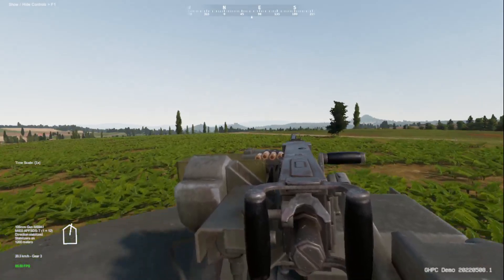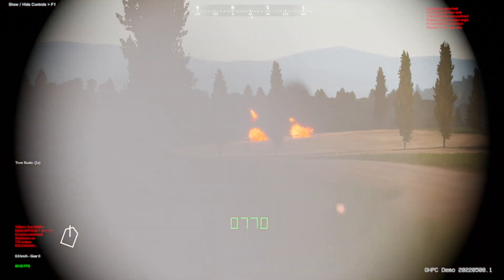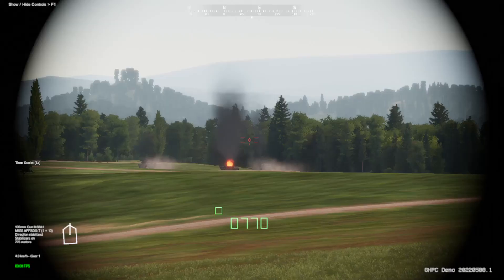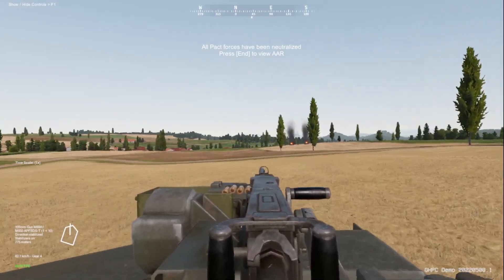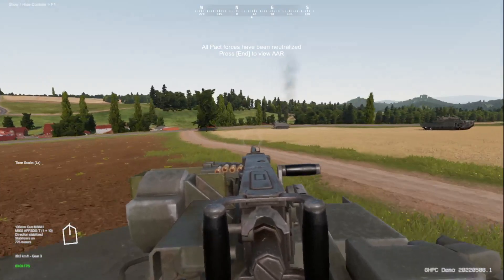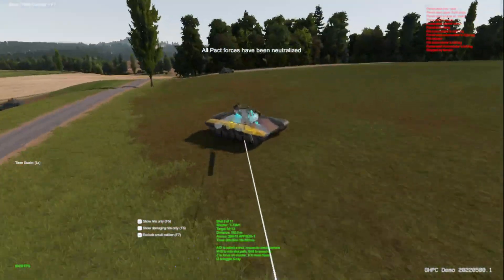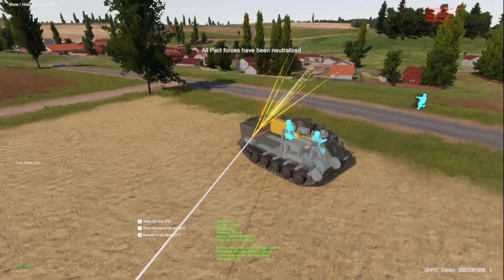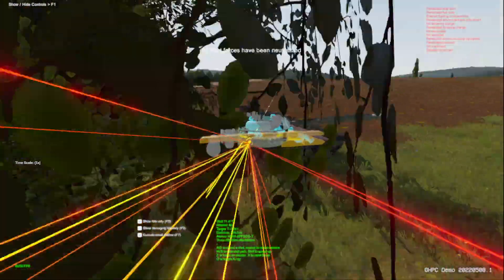This Cold War TANK SIM Is INSANELY REALISTIC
This Cold War TANK Game Is INSANELY REALISTIC

00:00 Start
01:00 First Contact
02:00 Engaging T72
02:10 Watch a Turret Fly
03:40 T72 Graveyard

The tank game you've been waiting for
It's a weird time for fans of modern tank combat games. The straight-shooting simulator titles from the turn of the millennium are no more. As tank nerds, we need a game that gets right to the good stuff - modern tanks, realistic system and damage models, and a focus on fun over all.

With Gunner, HEAT, PC! we aim to make that dream a reality.

GHPC will blend game and simulation in just the right amounts, providing awesome fire control and ballistics simulation behind deceptively simple controls. This core feature set serves as the foundation for a rich single player campaign mode, skirmish missions, and cooperative multiplayer modes: a satisfying option for every taste. And let's not forget about infantry and support units - tanks weren't built to fight alone. AI-controlled combined arms forces will round out the tactical environment and let armored units shine the way they were meant to.